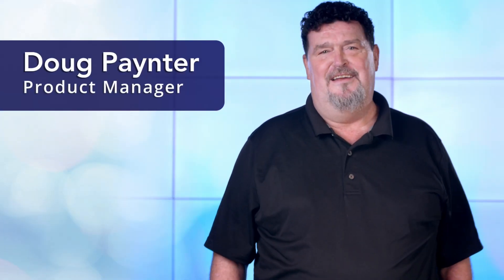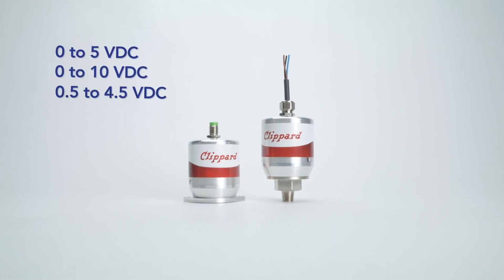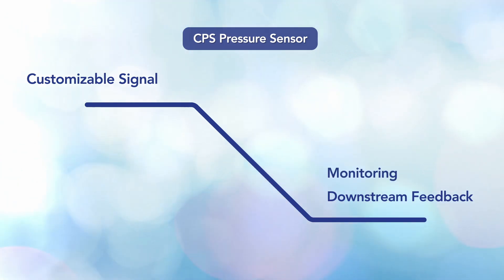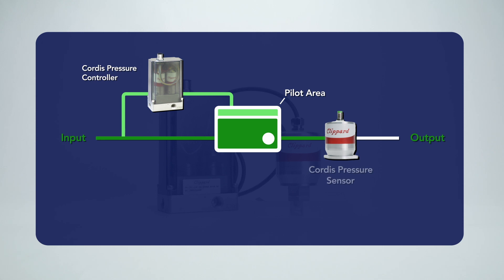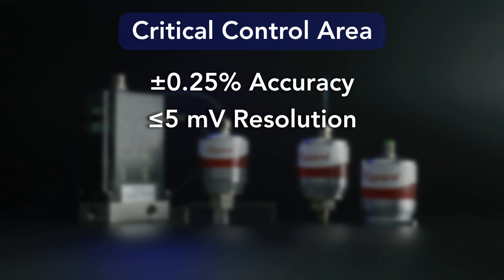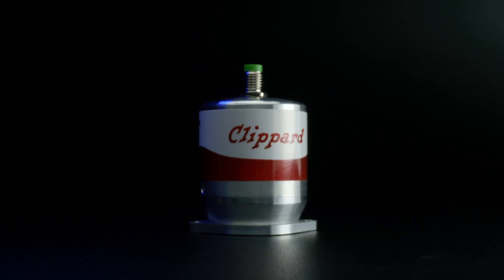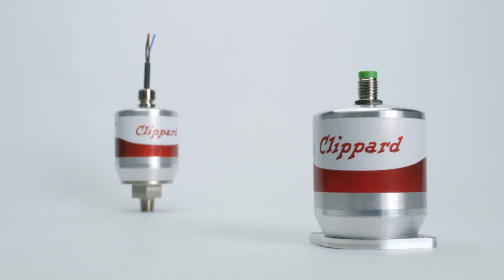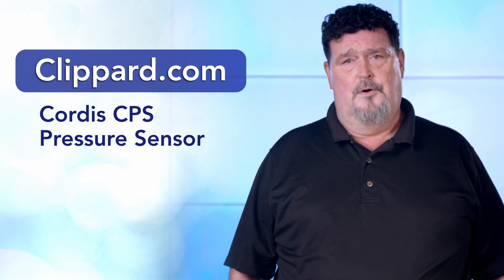New! Custom Calibrated Pressure Sensors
Clippard has expanded the Cordis family to include a new line of transducers. These sensors are conditioned and offer a customized calibration around your application requirements, allowing for a full scale accuracy of 0.25% over the calibrated range. They can be used in conjunction with Clippard's Cordis Series pressure controller or as a standalone unit.